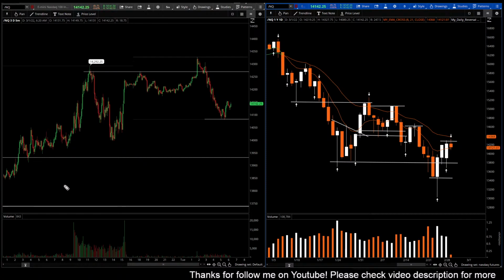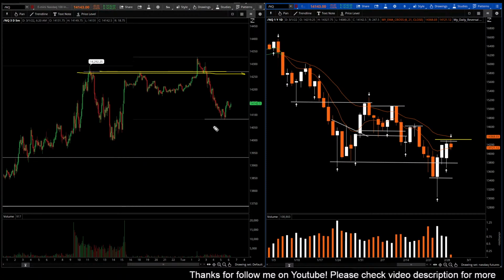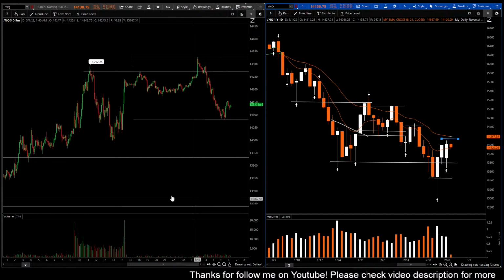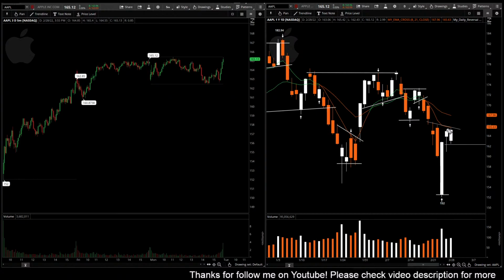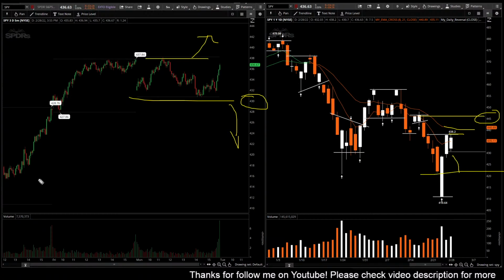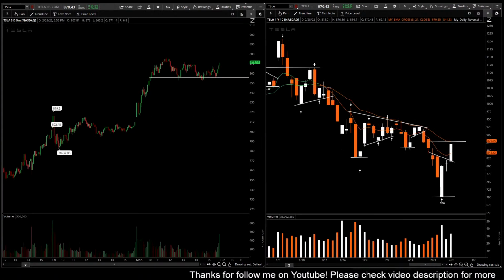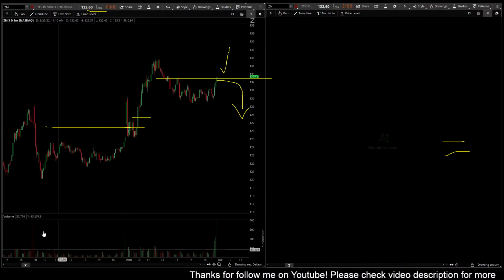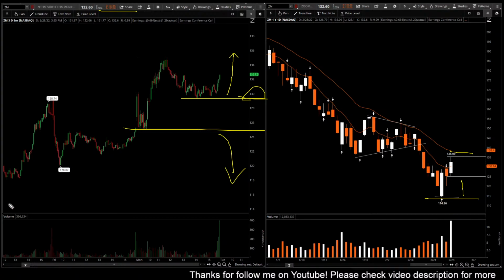[9AM Briefing] Stock Options PreMarket Trading - Mar.01, 2022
On Today’s PreMarket Brief:
- US Markets are down -0.7% with Europe down -2.8% following Russia/Ukraine war escalation
- Today is State of the Union day
- Stocks mentioned: AAPL, AMD, BA, COIN, FB, IWM, NVDA, QQQ, RBLX, SPY, TSLA, VXX, ZM, Nasdaq